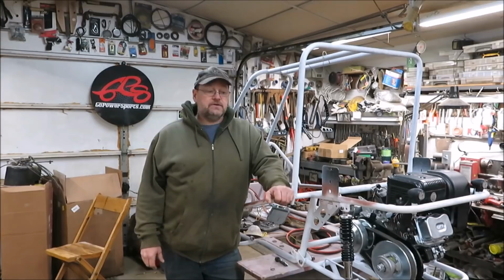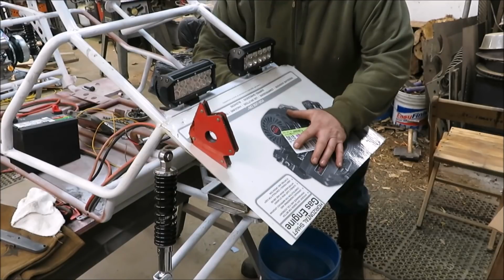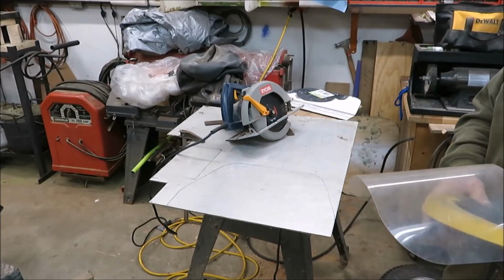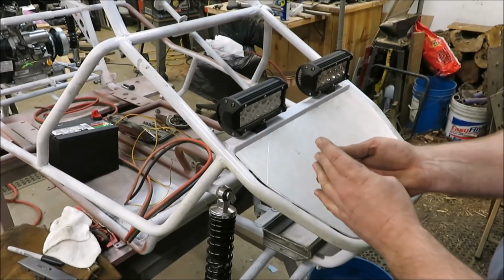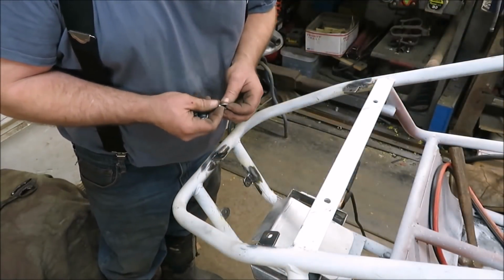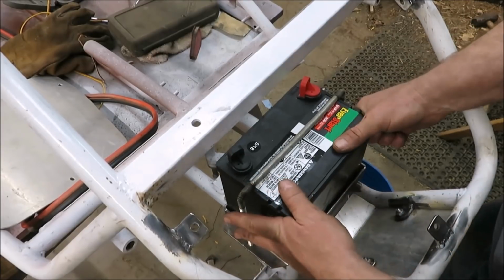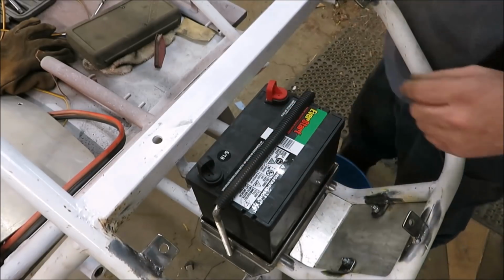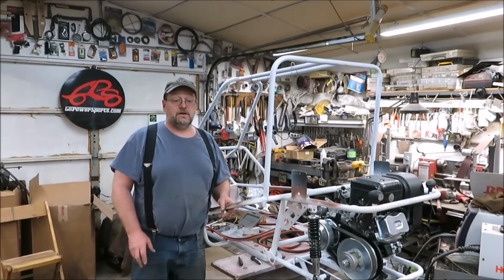yerf dog go kart front end work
In this video we will be do a battery mount installing the led light cutting plates for the front end.